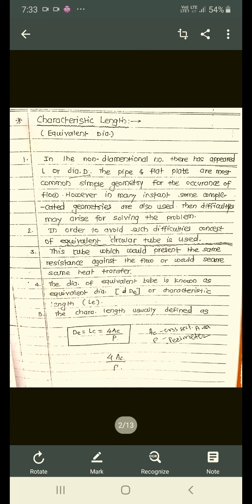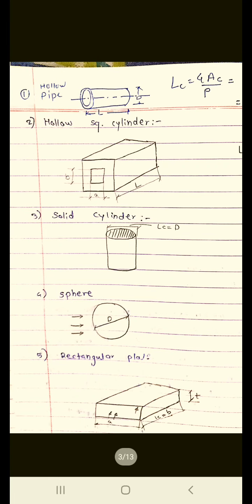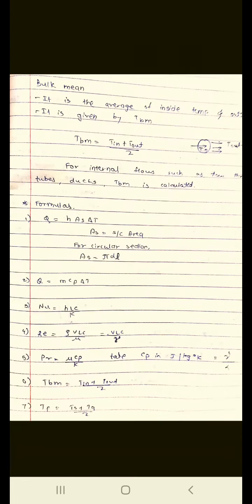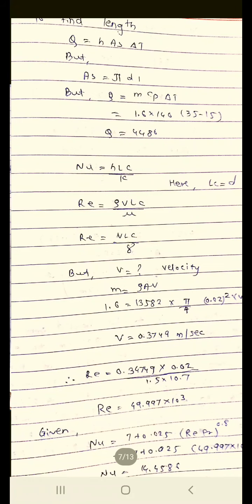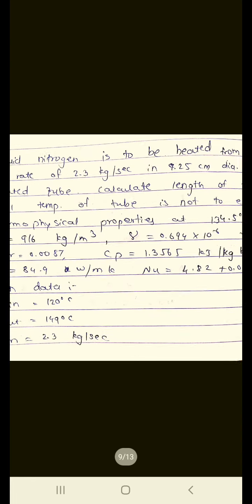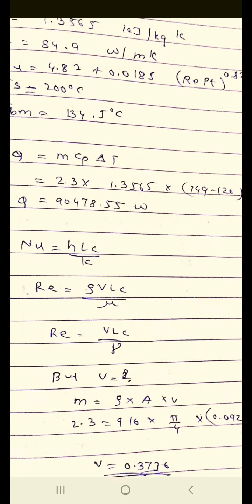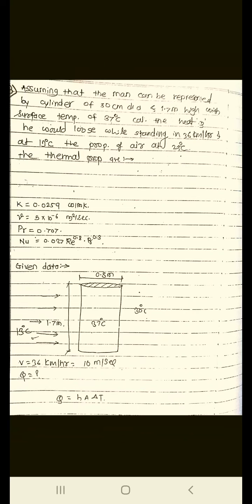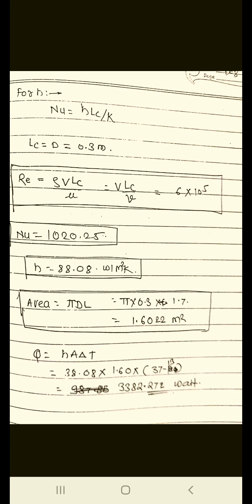Forced convection numericals by Prof Gurav S A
Numericals on forced convection